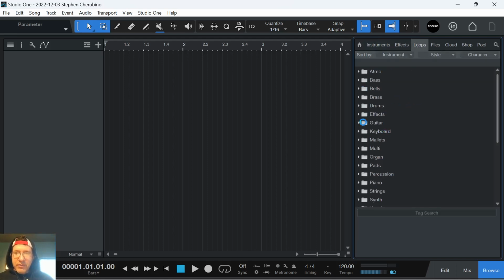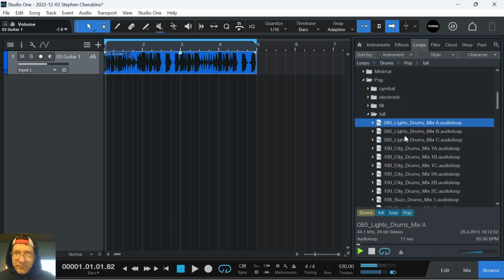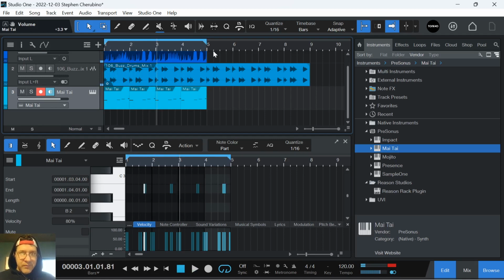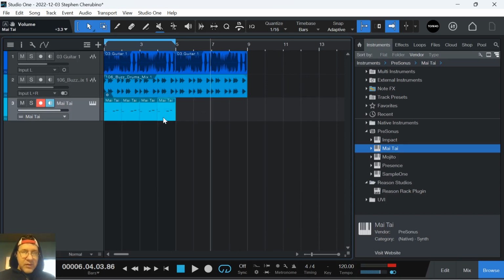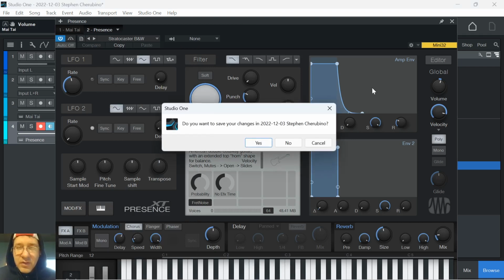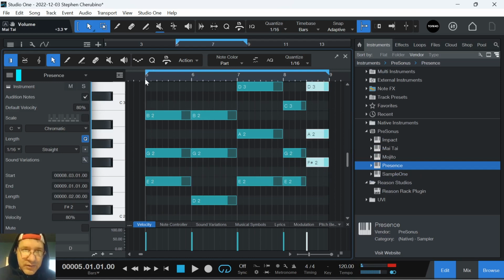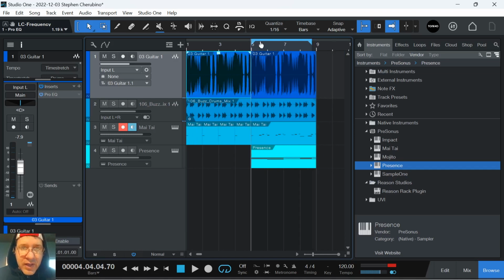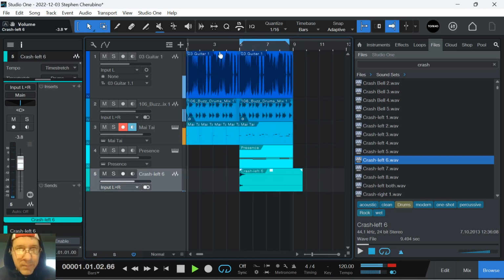80's Drums and Cool Guitar Riff in Studio One 6 - with Synth Bass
Coffee Shop Session 22.  Just messing around with guitar loop and adding in some 80's drums from Stuio One Sphere.